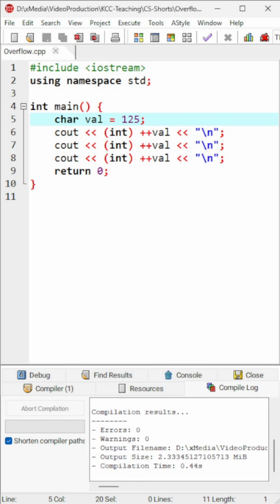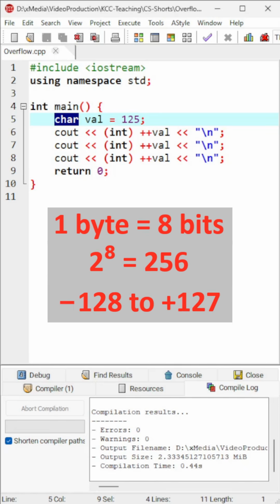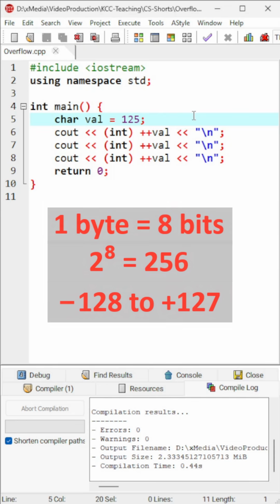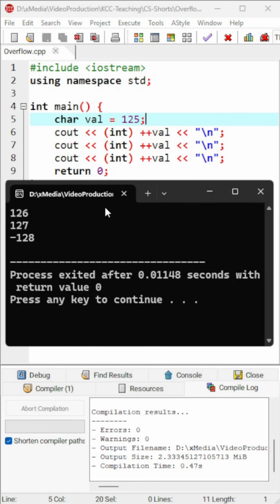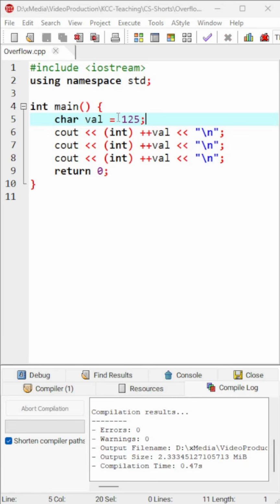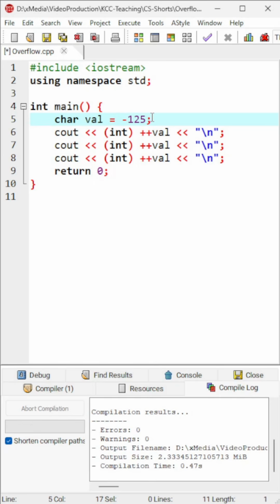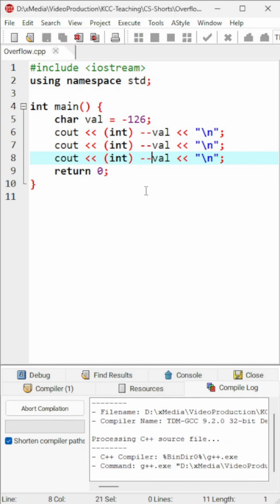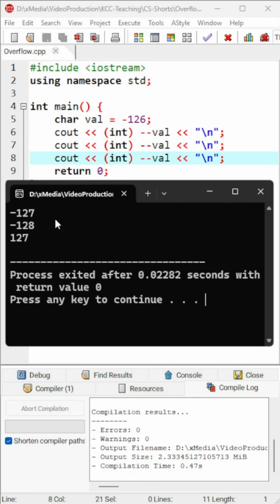Overflow and underflow